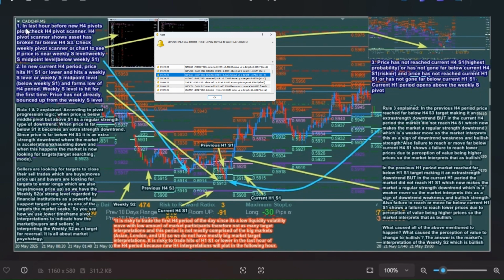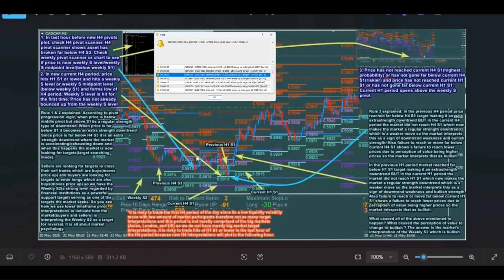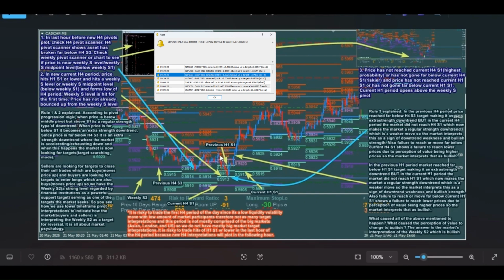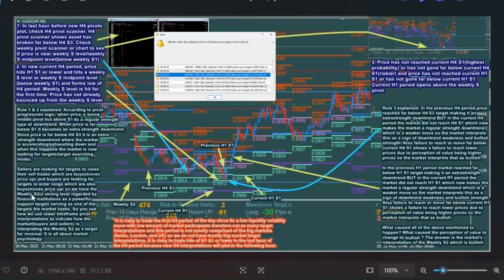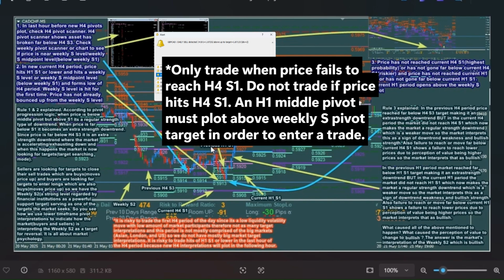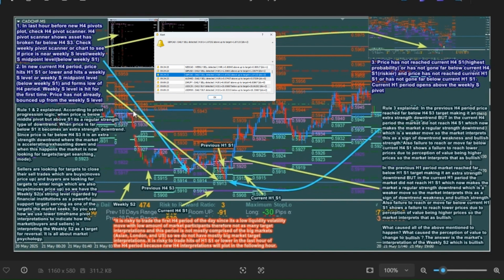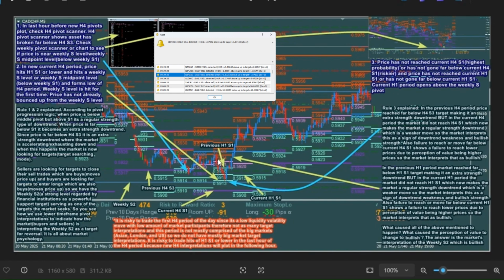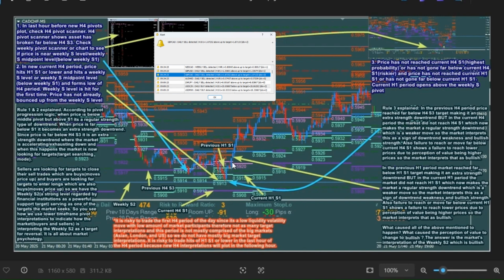3 Keys Rules for Long Trades 1